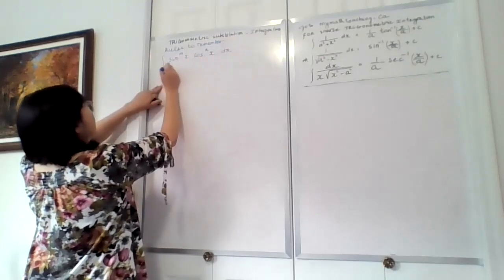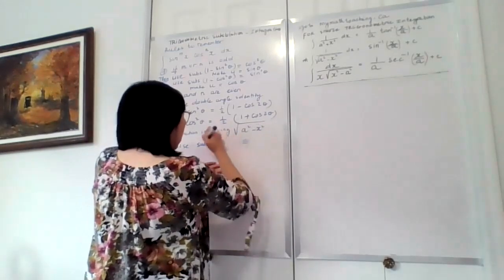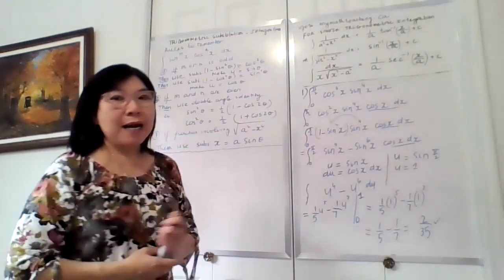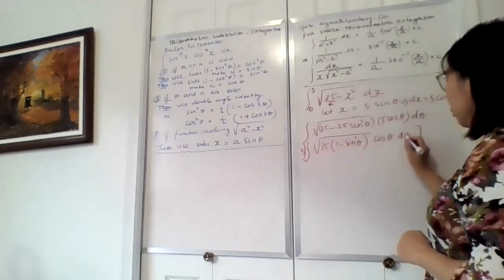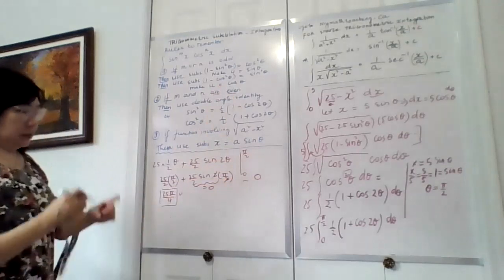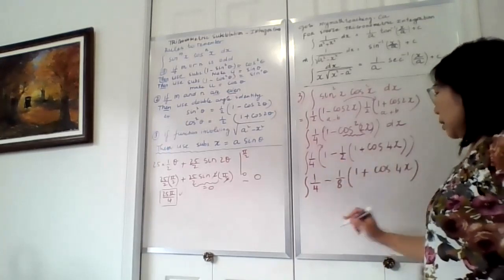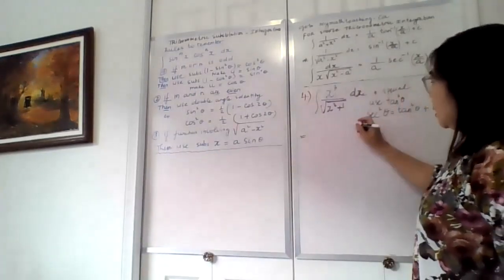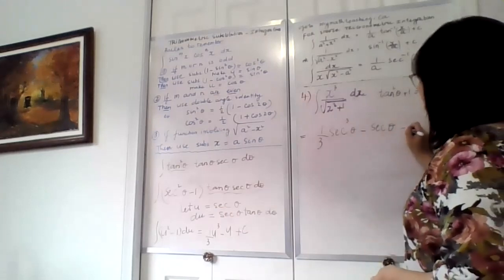Calculus - Course 2 - Integrations Using Trigonometric Substitution - My Math Teaching Online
THIS VIDEO SHOWS YOU SOME TIPS TO INTEGRATE SOME FUNCTIONS USING TRIGONOMETRIC SUBSTITUTION BECAUSE THERE ARE NO FORMULAS TO USE, EXCEPT FOR TRIGOMOMTRIC IDENTITIES CAN BE USED.